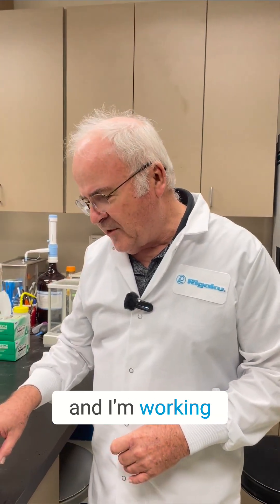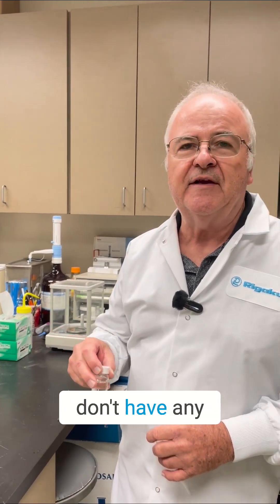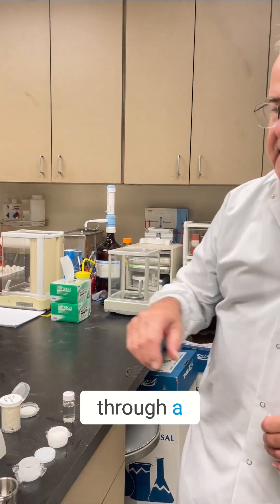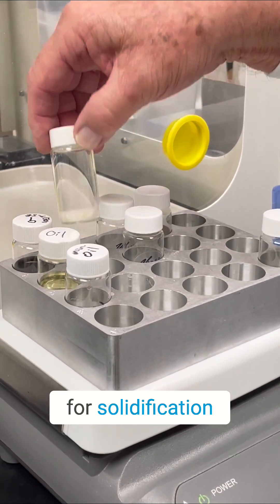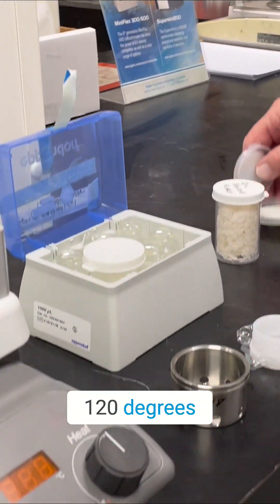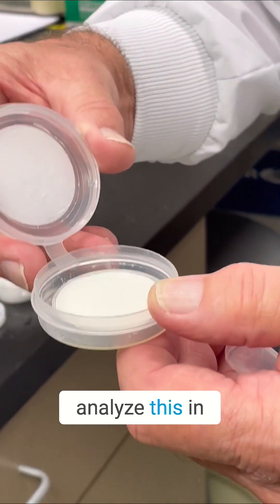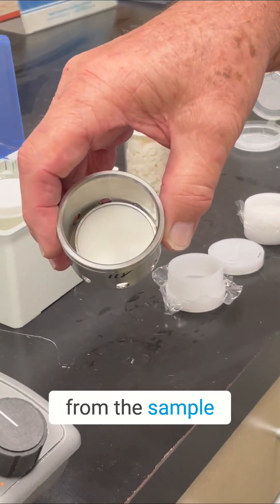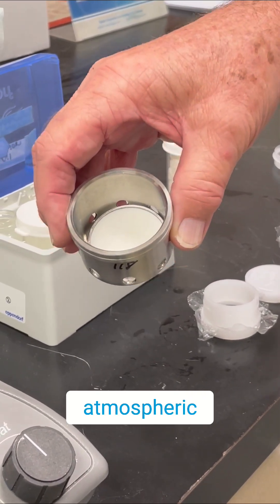Ryan's XRF Tip for No-He Liquid Sample Prep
What can we do if your liquid sample for XRF analysis is unstable, or you have only a vacuum atmosphere and can't use helium to prevent the sample from evaporating?

Ryan says you can solidify your sample. If you don't have a helium option and need to run liquid samples, this method provides a convenient way to overcome this limitation.